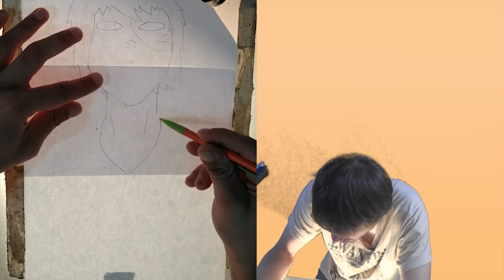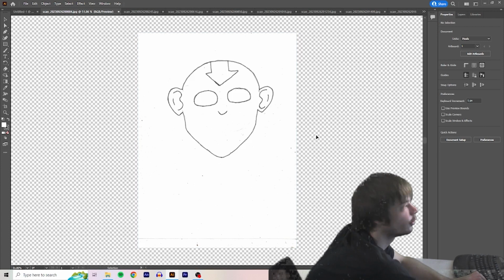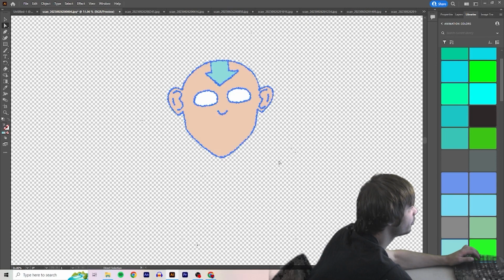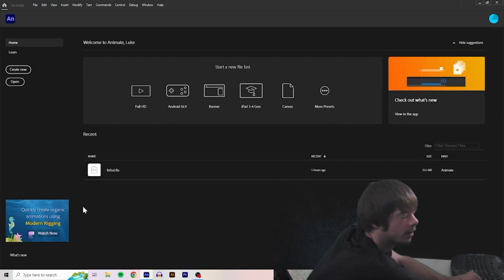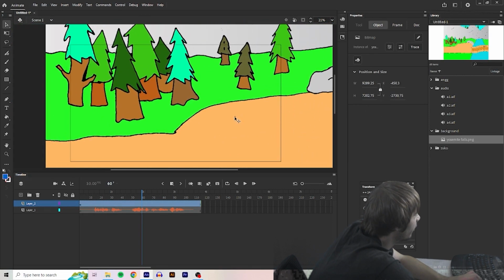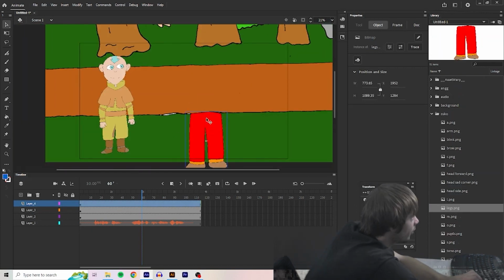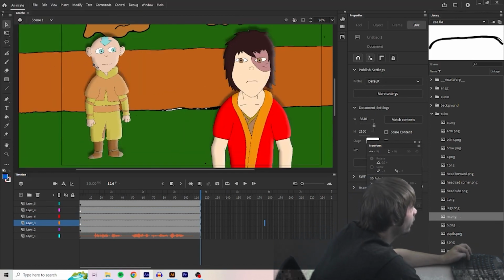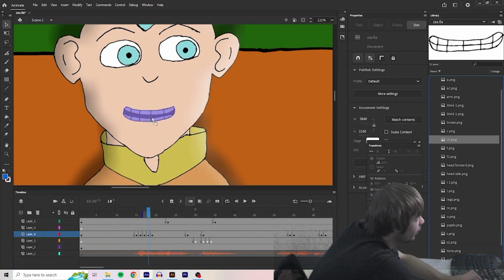Animating Aang and Zuko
I will animate a short fan art, based off of Avatar the Last Airbender. I will animate Zuko and Aang. I will get into drawing, coloring, keyframing, and more.

CHAPTERS:
0:00 intro
0:22 Drawing Aang
5:19 Drawing Zuko
7:41 Inking
8:17 Coloring
10:25 Voice Acting
11:02 Keyframing
16:31 Final Product
16:56 Outro